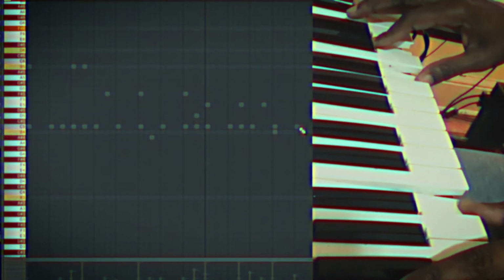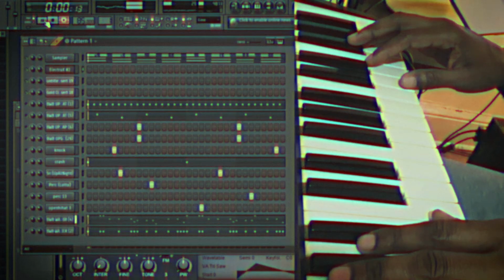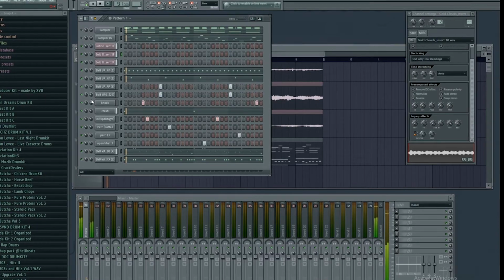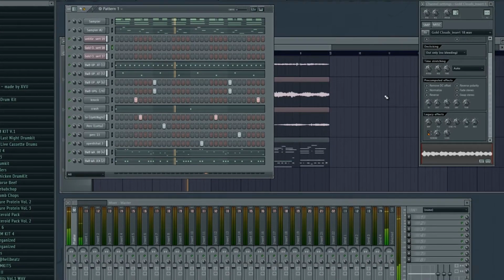Making a melodic guitar beat using a real guitar! FL Studio Tutorial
Demo of how I made this melodic guitar beat using a real guitar in FL Studio 11.

This is a beatmaking tutorial video showing you how to make a melodic emotional guitar beat in FL Studio. You can learn how to make melodies, create chords and hard drums if you follow this how to make a melodic beat video.